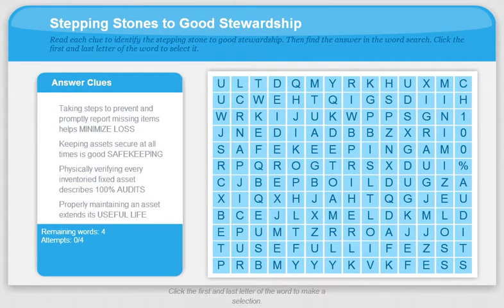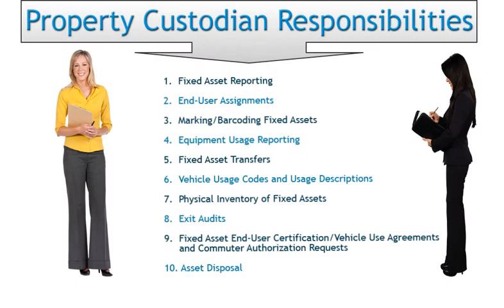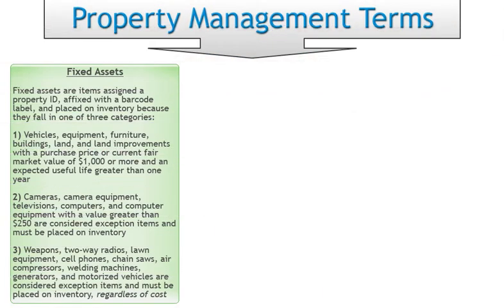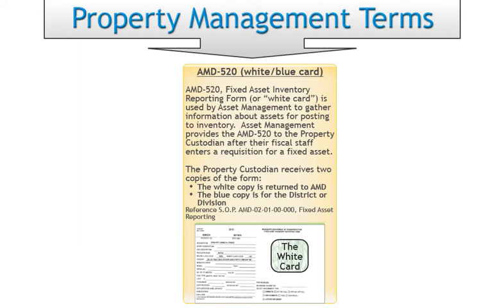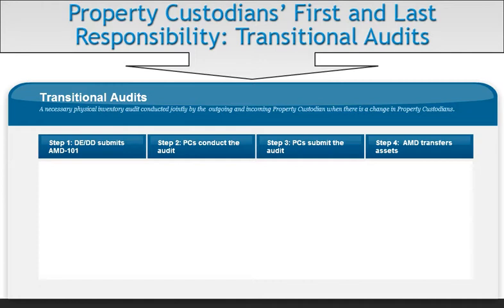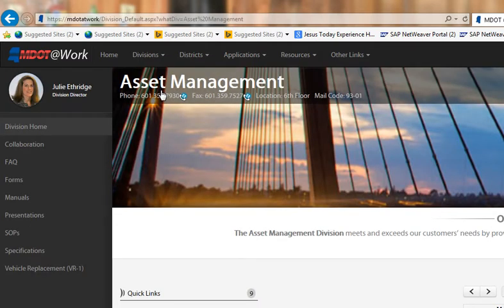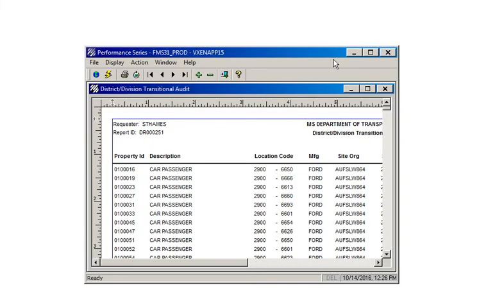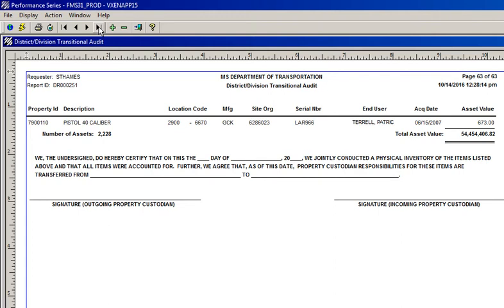Preparing Property Custodians